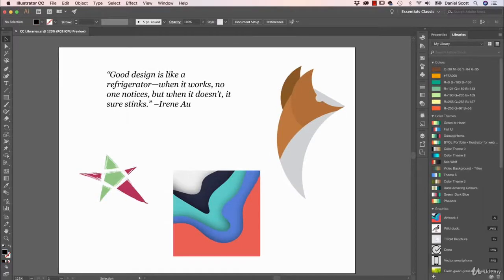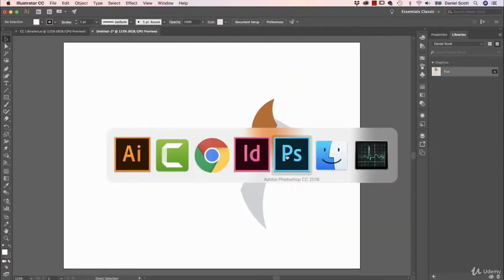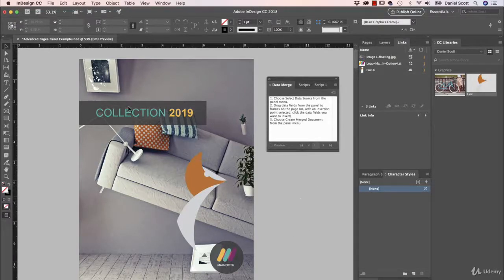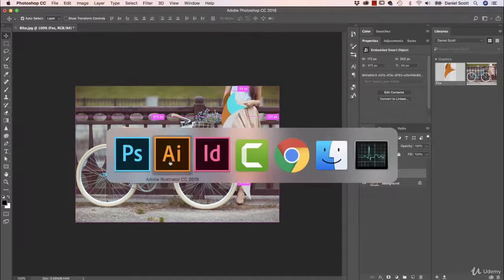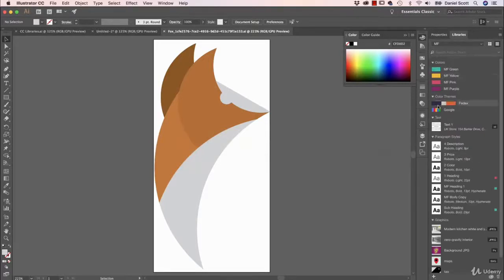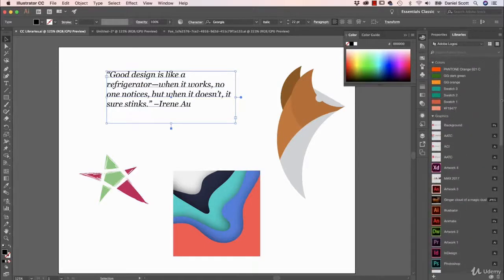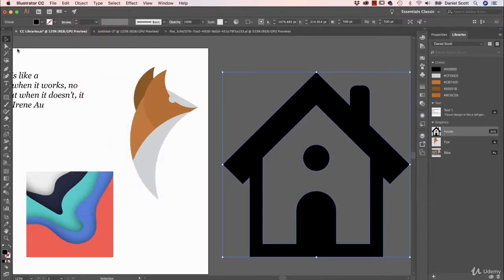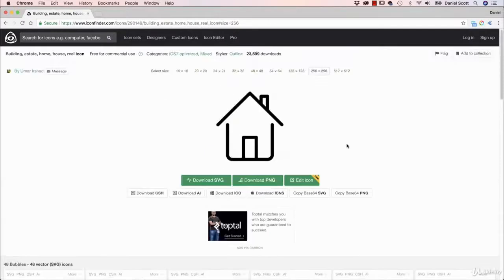Adobe Illustrator CC 2020 for Beginners | Tutorial 14 | Libraries Effect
In this video i'm going to show how to get more skills to your adobe illustrator cc in 2020.
1.CC Libraries..